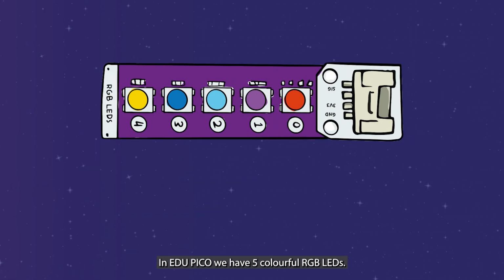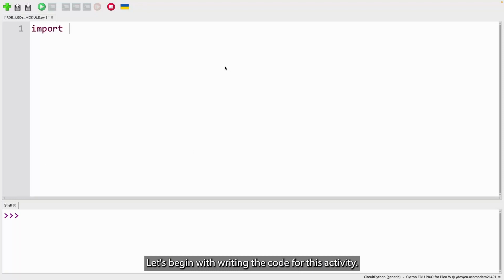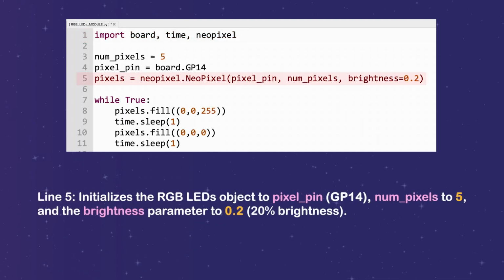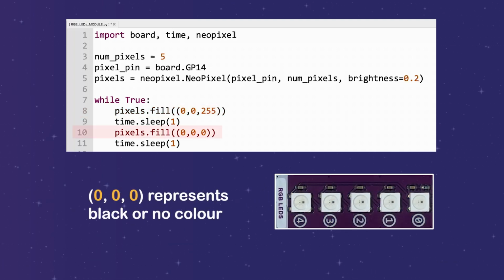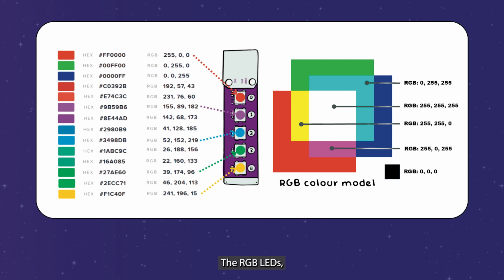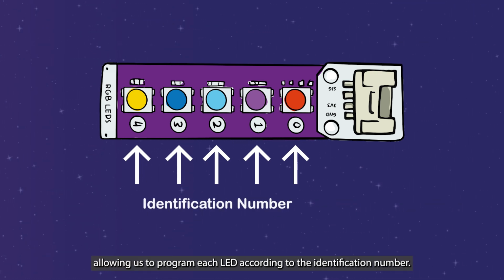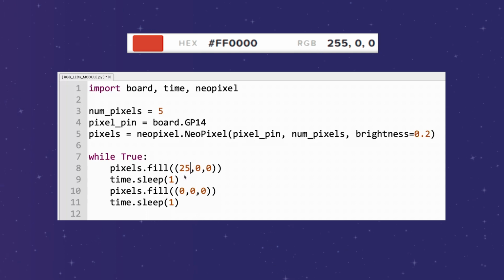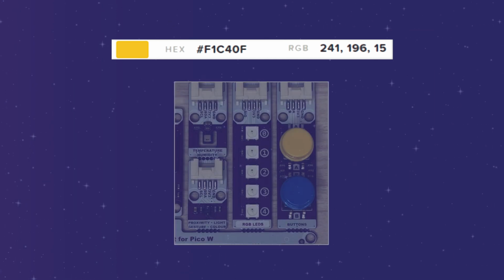【Explore STEM & Coding with EDU PICO】Chapter 4 - Part 1 | Introduction to RGB LEDS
Chapter 4 - Part 1 | Introduction to RGB LEDS